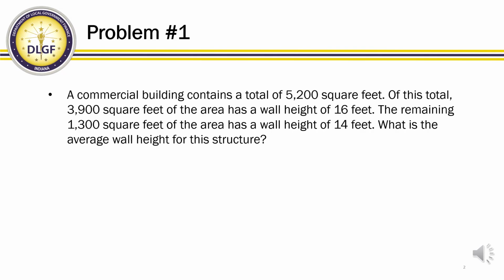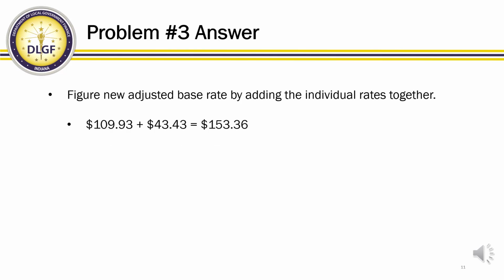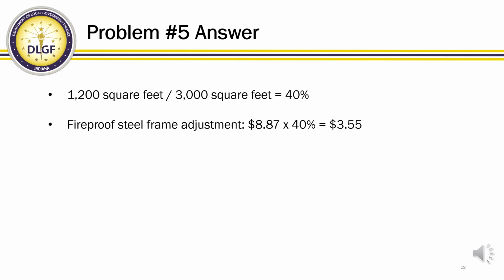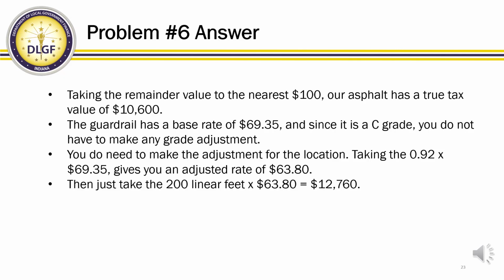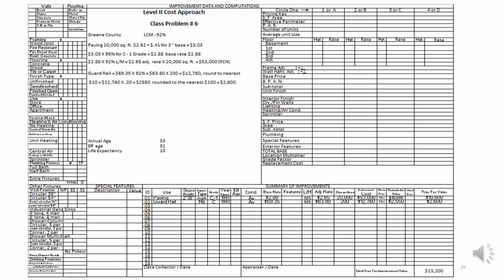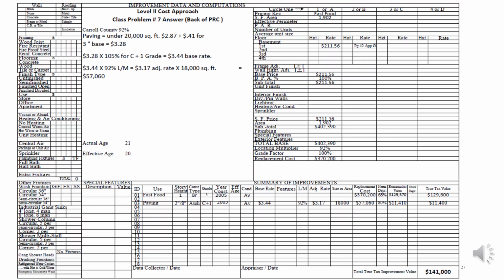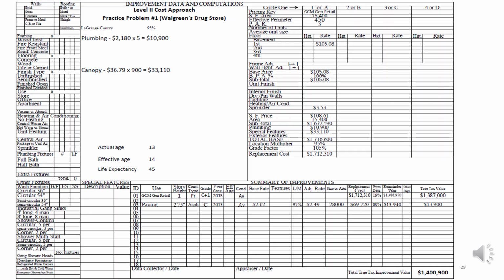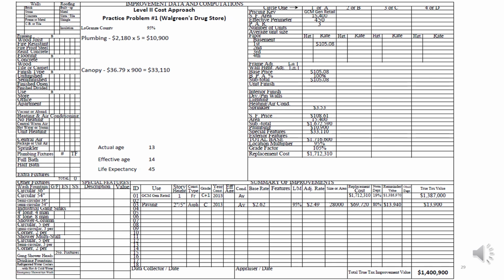2026 Level II Cost Approach Problem and Answer PowerPoint